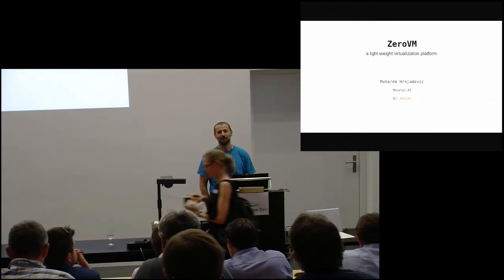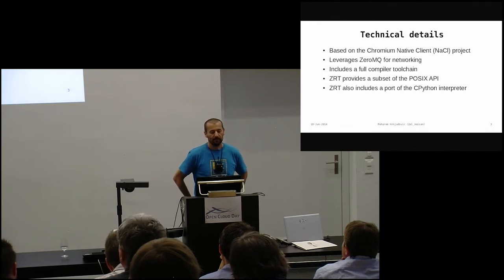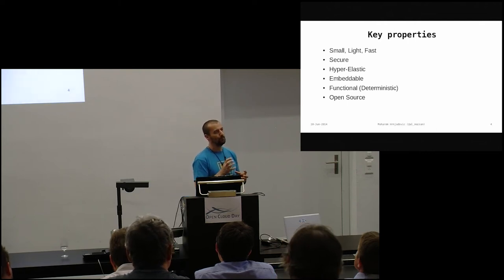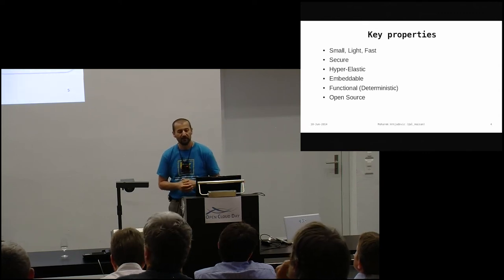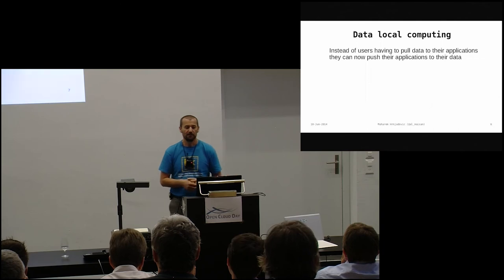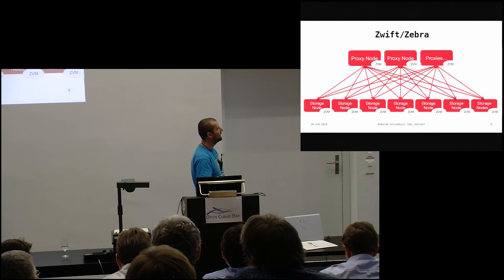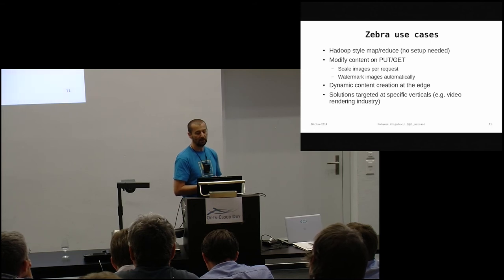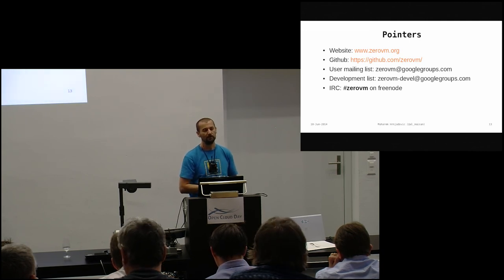Introduction to ZeroVM, Muharem Hrnjadovic, Open Cloud Day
Introduction to ZeroVM
Muharem Hrnjadovic
Monetas AG

ZeroVM is the first hypervisor designed specifically for the cloud and provides an open-source lightweight virtualization platform, based on the Google Native Client project. The talk will cover the technology, use cases and some examples.

Main points:

- C & UNIX process abstraction: Instead of presenting a hardware
  abstraction to the developer, ZeroVM presents UNIX style processes,
  which communicate through pipes

- Disposable VM per request: In ZeroVM, instances are not reused.
  Instead a new clean VM is created for every incoming request.

- Easily Embeddable: ZeroVM is a hypervisor with an executable size of
  ~75KB.  It is easily embedded into cloude storage systems enabling
  local processing ("send code to the data")

- Highly Performant: ZeroVM requires negligible overhead for CPU, memory
  and I/O. This makes it great for number-crunching applications, whereas
  significant IO overhead still exists with KVM / XEN / VMWare.